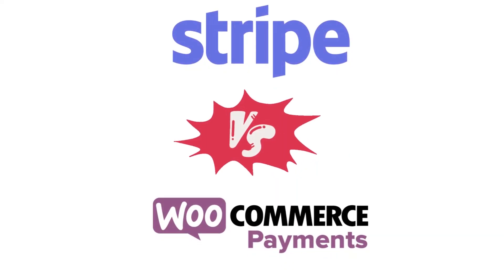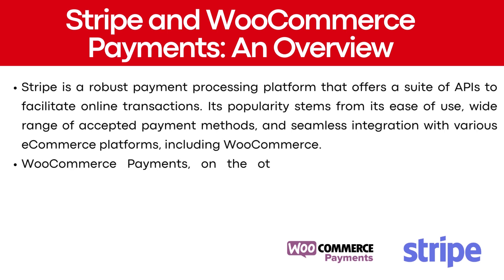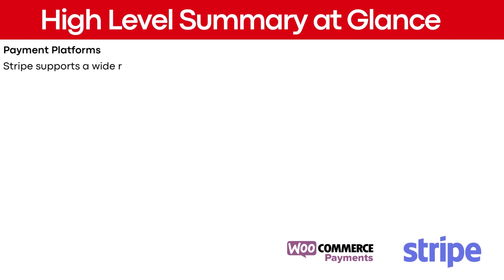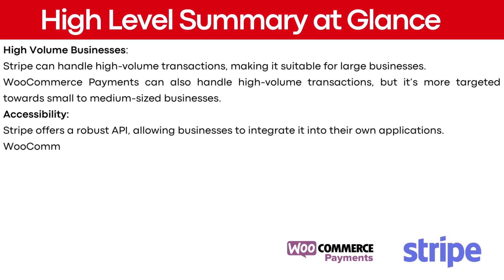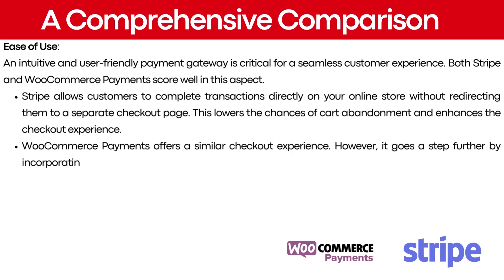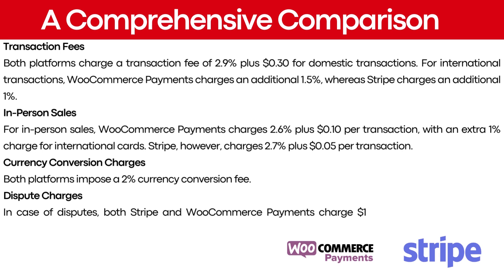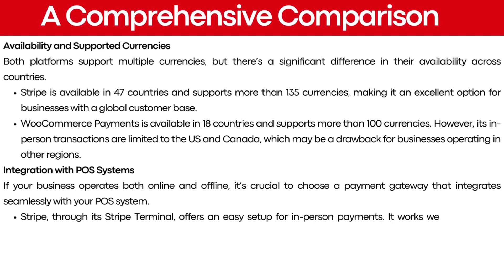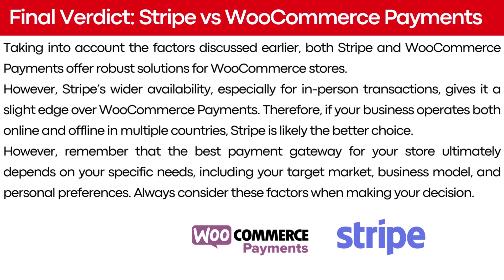Stripe vs Woocommerce Payments: Which is Better? (2026)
In this video I compare stripe vs woocommerce payments.

00:00 Introduction
00:13 Understanding Payment Gateways
00:33 Stripe and WooCommerce Payments: An Overview
01:39 High Level Summary at Glance
02:52 A Comprehensive Comparison
05:17 Final Verdict: Stripe vs WooCommerce Payments